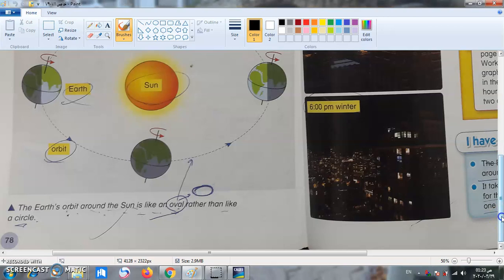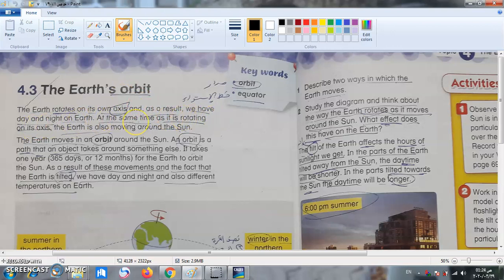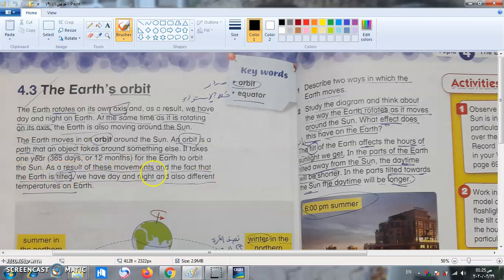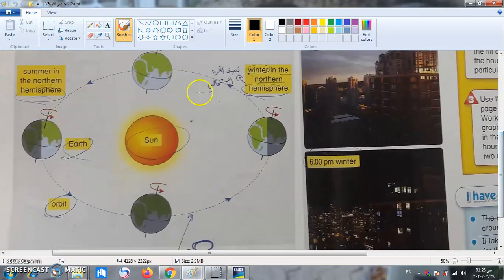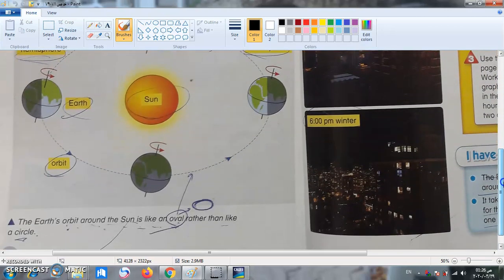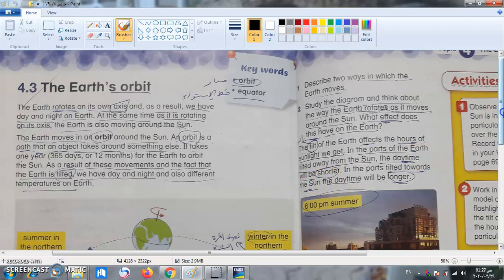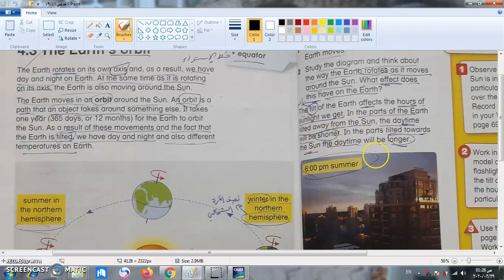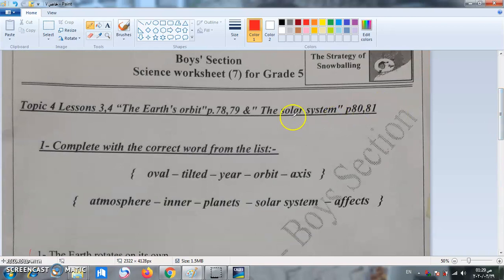Sci 5 The Earth's orbit